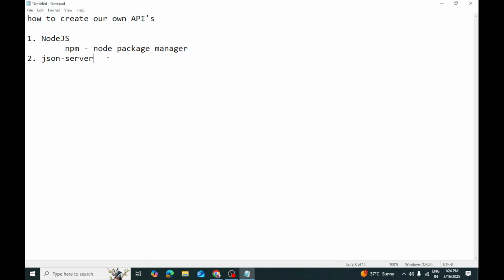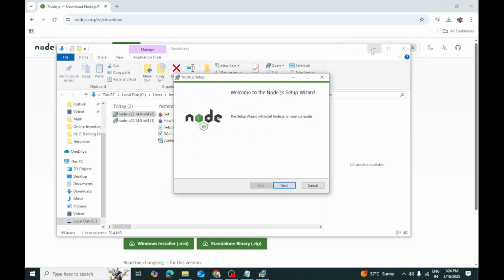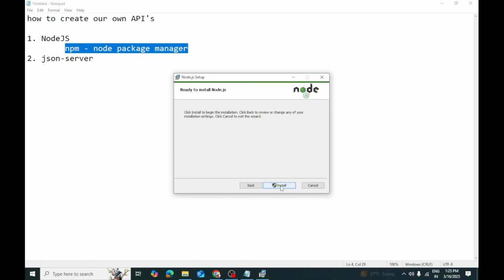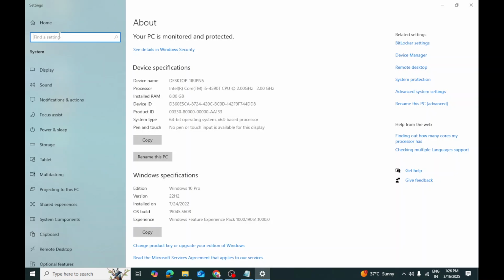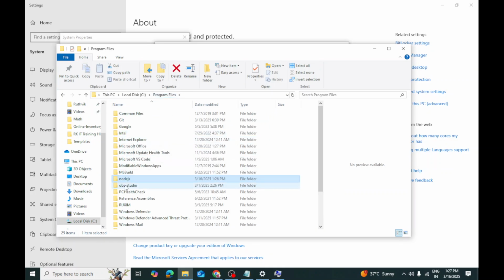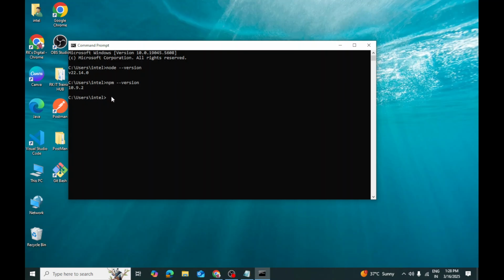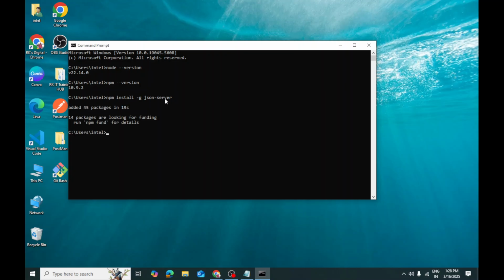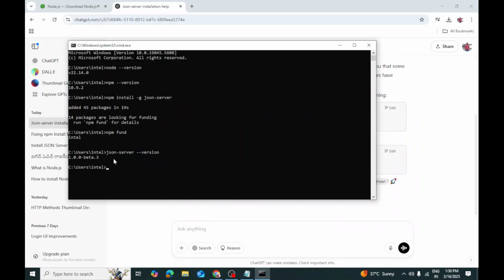11. Set Up Node.js & JSON Server for Your Own APIs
Want to create your own API quickly? Learn how to set up Node.js and JSON Server for API development in minutes! 🚀

🔹 Set up JSON Server for a mock API

Perfect for beginners & rapid API prototyping!